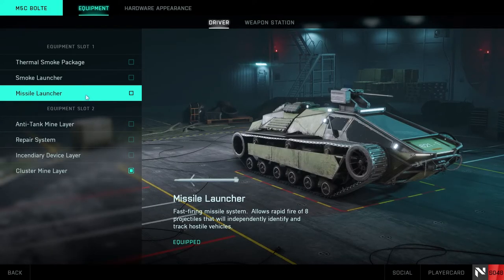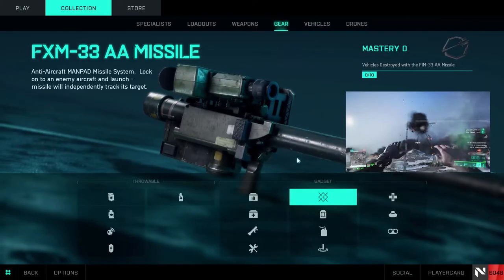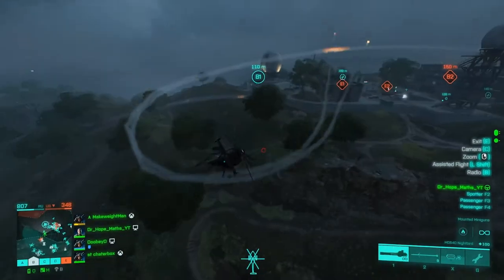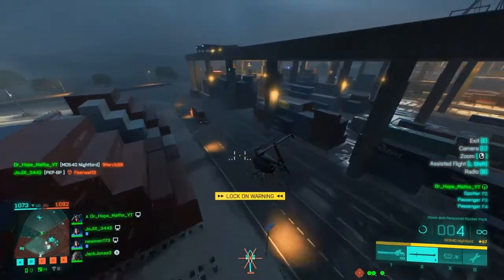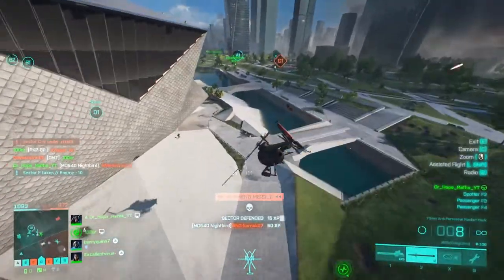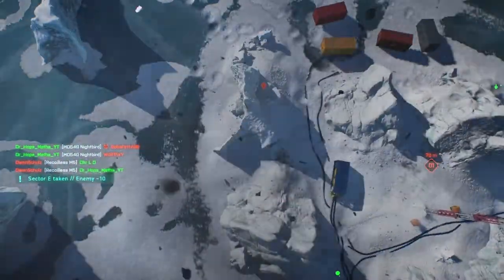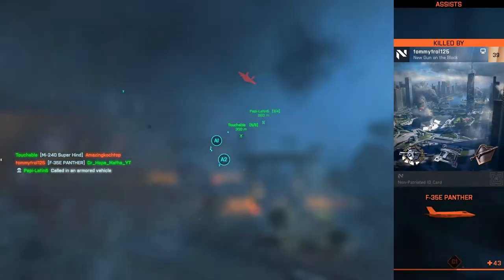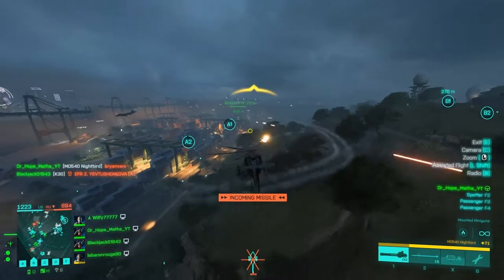Pro Missile Evasion With the NightBird |BF2042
Evade Missiles with the Night Bird and Cleanse the land of Corruption and Filth

Pro Tips
1. Save flares for the FXM - 33 AA Missile (Handheld AA) where possible as it is extremely difficult to dodge their missiles without cover.

2.  Fly low and use cover to break locks and limit the number of people who can see you.

3. Fly close to walls where possible so save you from missiles that miss on the 1st pass.

Time Stamps
00:00 Intro
00:44  Avoiding Bolte Missles
01:38 Avoiding Sundance Anti Armour Grenades
02:20  Avoiding  Stingers (The FXM-33 AA Missle Launcher)
06:01 Recoilless Warnings
06:54 Avoiding Jet, Attack Chopper and Wild Cat AA missiles.
08:38 Cool Ending